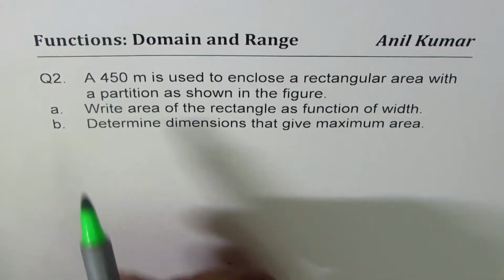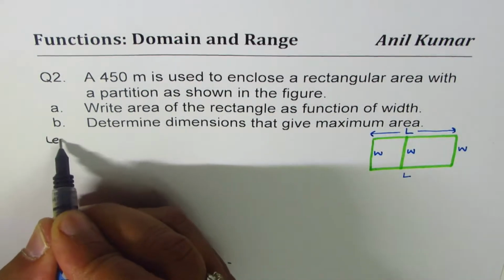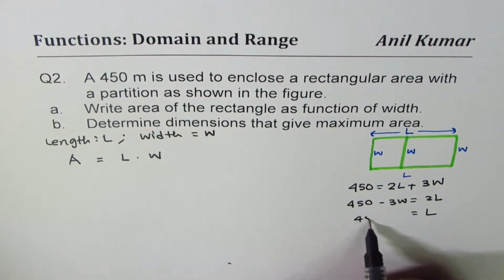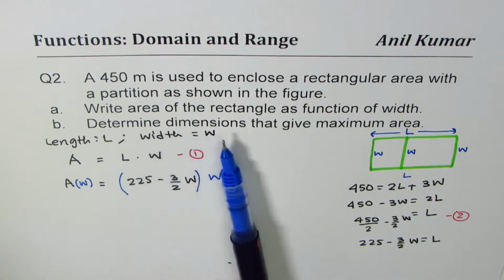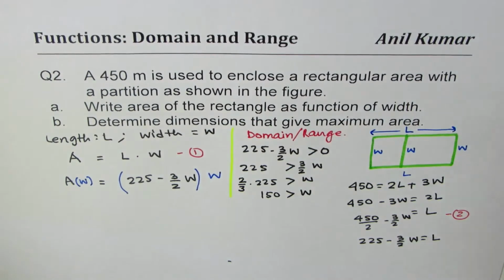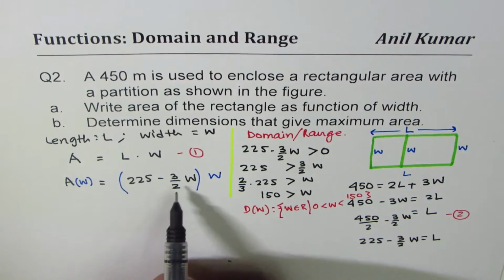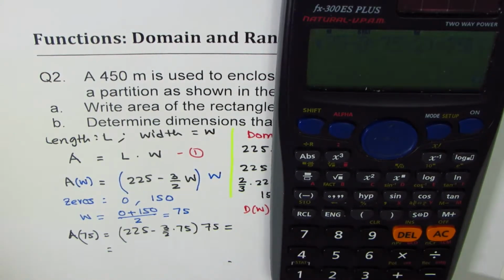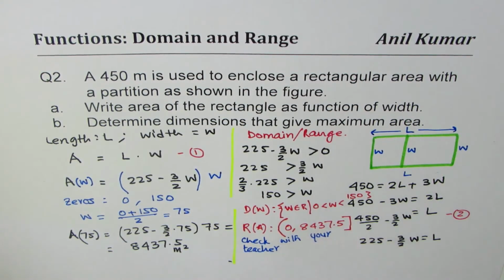Rectangular Partetion Pen Maximum Area from 450 Fence on Perimeter Domain Range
Completing the square method can be used to find the maximum area for a quadratic function.
Area and perimeter of a rectangle are related and so many important questions are based on this. Many of then use factoring quadratic equations or solving them using quadratic formula